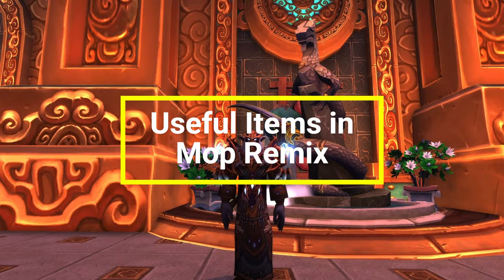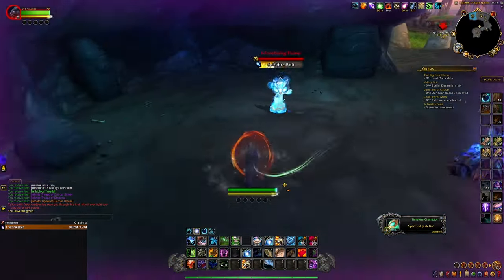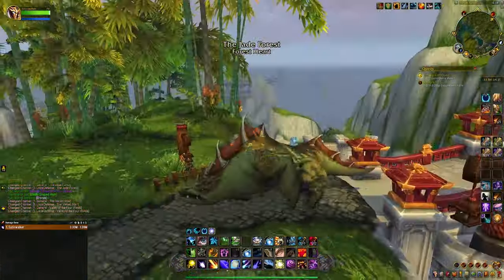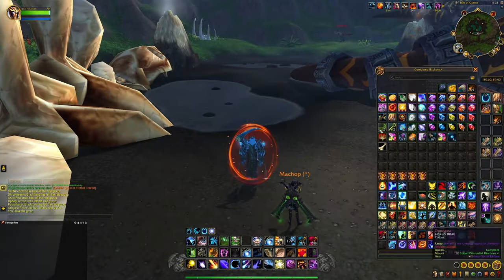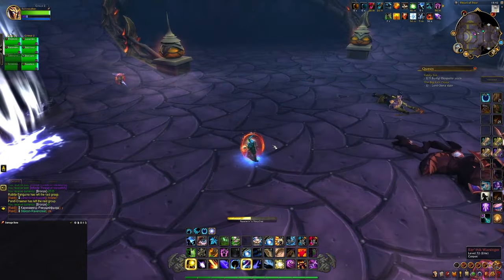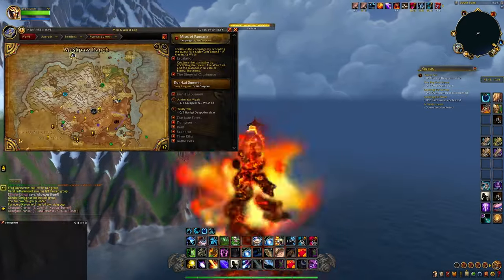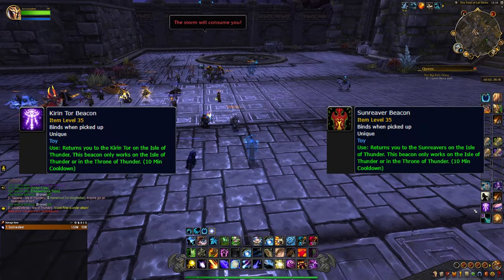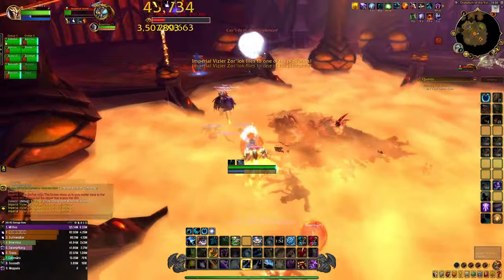Useful Items in Mop Remix You Should Start Using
In today's video, I want to show you some items you've probably slept on, which are quite useful, be it in saving you time, or granting you a dps advantage! One item requires you to go into the retail version of wow though, but in Shadowlands so you don't need to buy Dragonflight!

Timestamps:
0:00 Intro
0:22 Tuft of Yak Fur & Oddly-Shaped Horn
1:26 Timeless Scroll of Summoning
1:45 4 Buff Scrolls
2:04 Nostwin's Voucher
3:10 Meteor Chip & Stylish Black Parasol
4:16 Kirin Tor Beacon & Sunreaver Icon
4:47 Timeless Scroll of Chaos & Timeless Scroll of Mstic Power
5:12 Outro